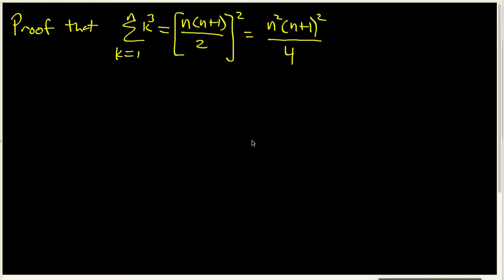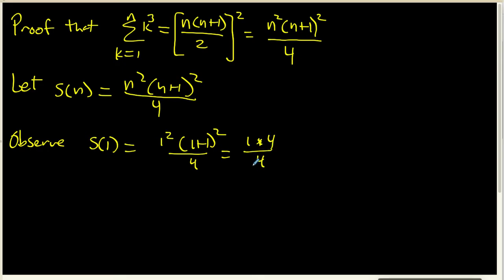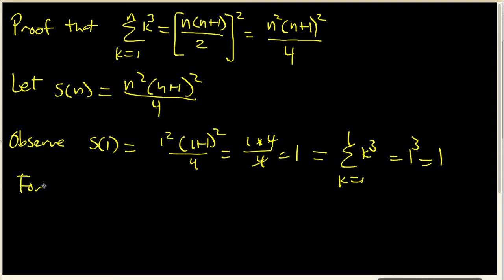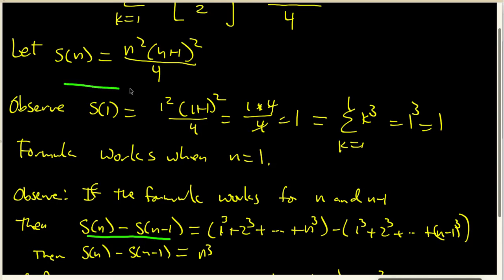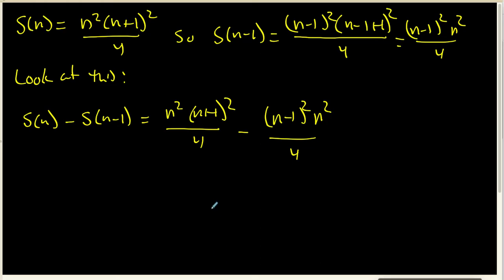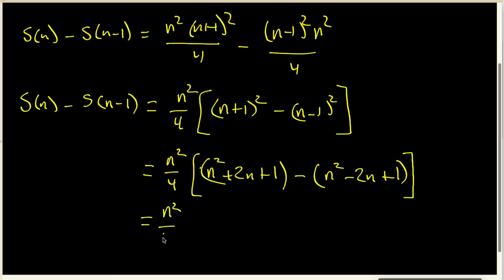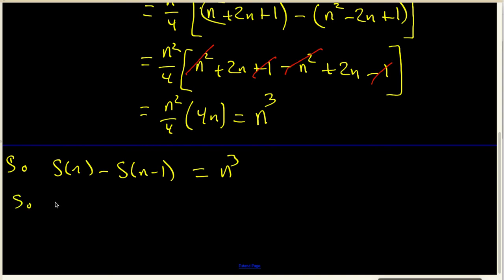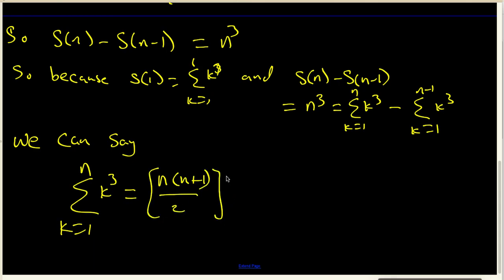51 Closed form for sum of first n perfect cubes